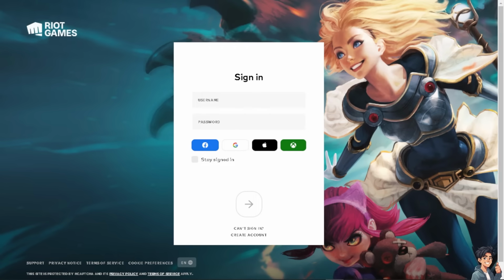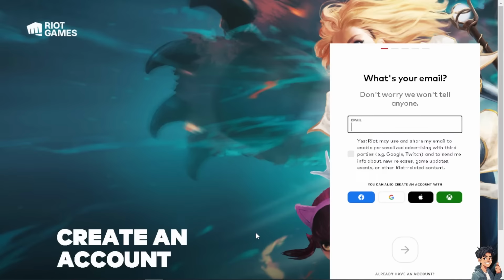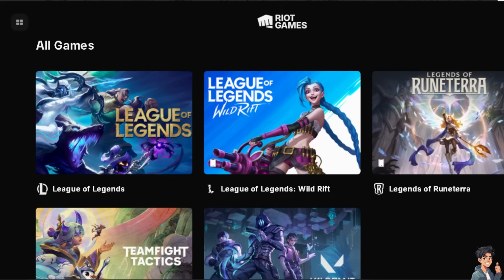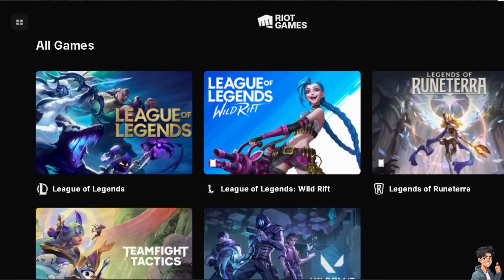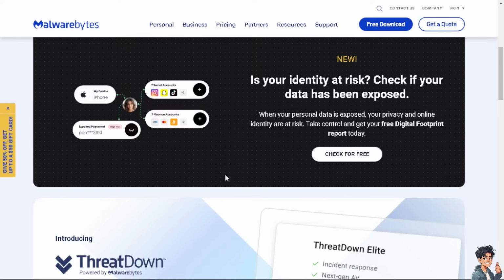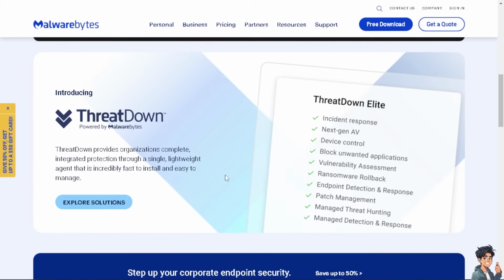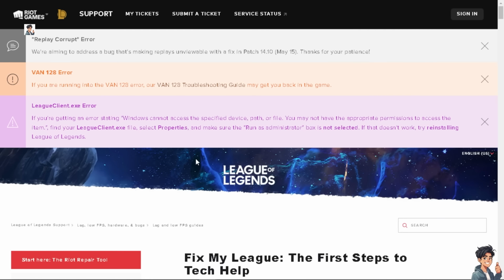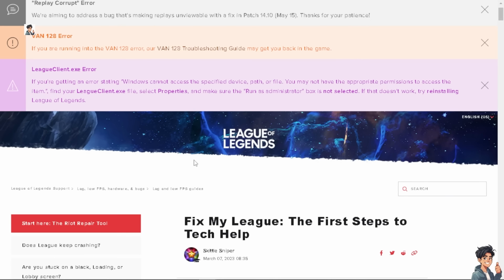How To Fix Unexpected Error With Login Session in League of Legends (Full 2024 Guide)